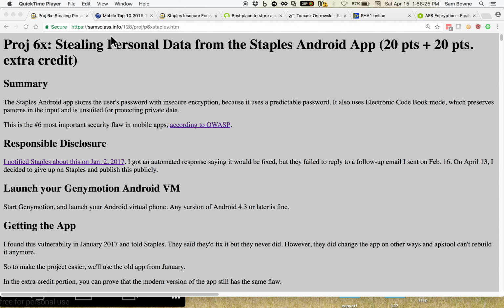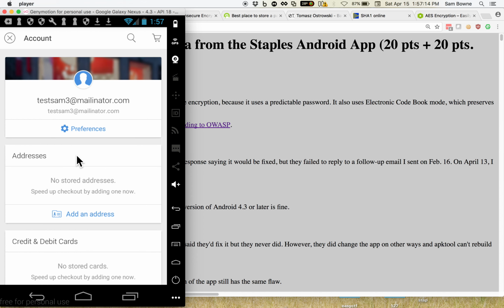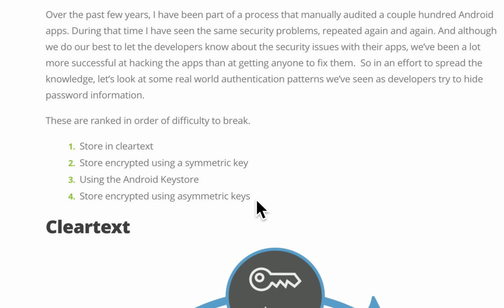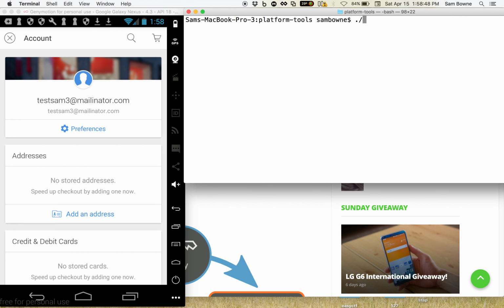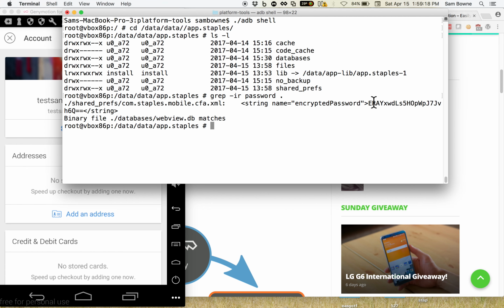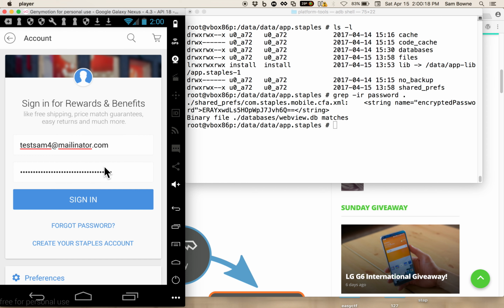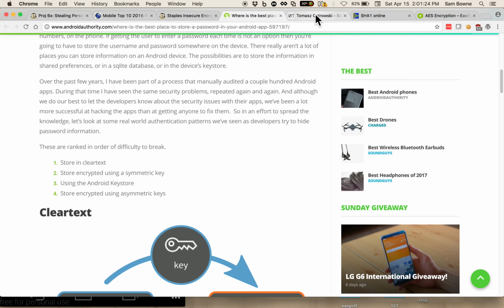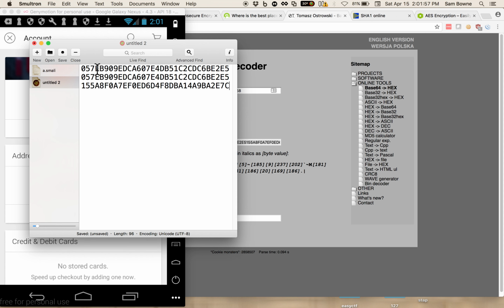Insecurity of Staples App 1: ECB Mode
Demonstration of a flaw in the encryption used by the Staples Android app.